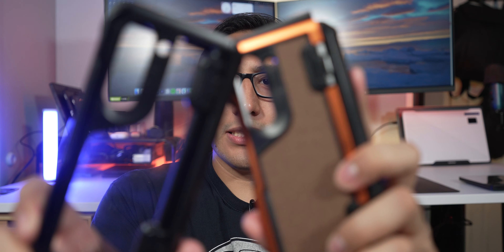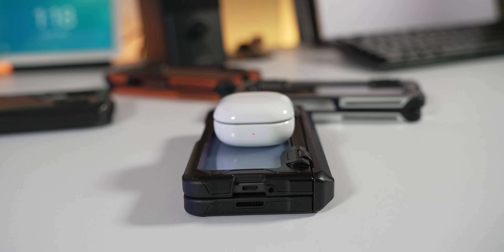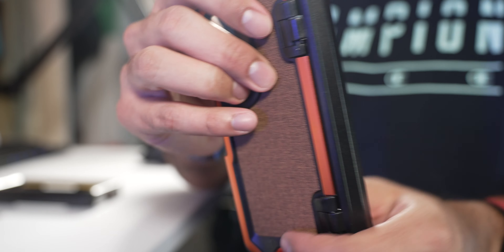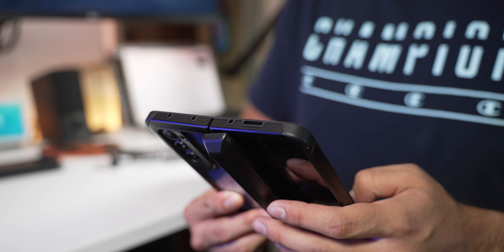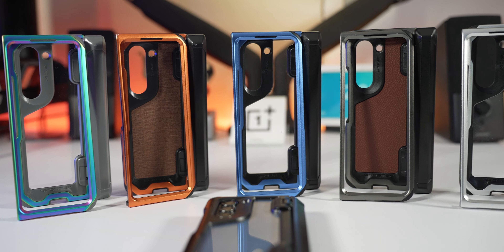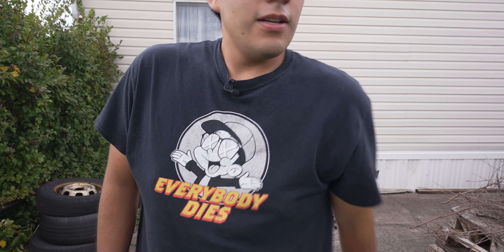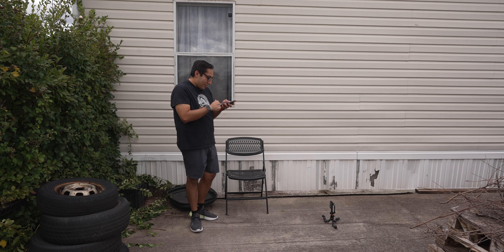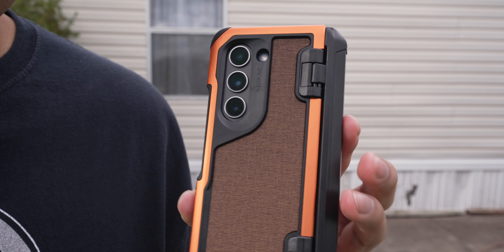Ghostek Atomic Slim for Galaxy Z Fold 5 Review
Join me as we explore the latest tech trends and help you make informed purchasing decisions.

If you found this video helpful or entertaining, don't forget to hit the like button, share it with your friends, and hit the subscribe button for more in-depth tech reviews and gadget recommendations.

However, this does not influence my reviews or recommendations. I only promote products and services I genuinely believe in and think will benefit you the viewer. Your support is greatly appreciated and helps me continue to create valuable content. Thank you!